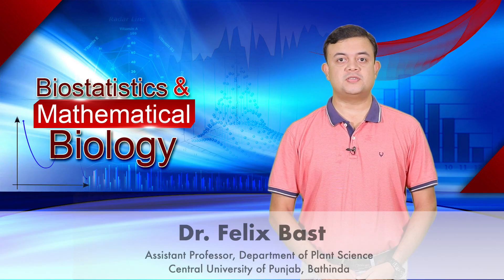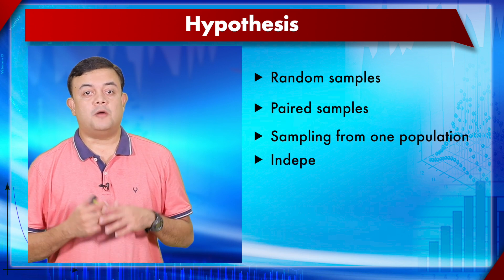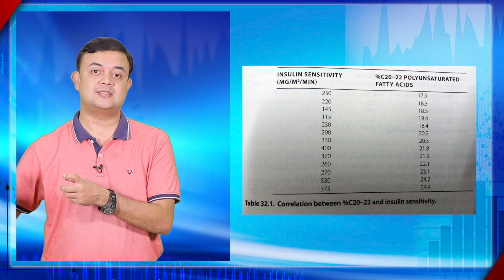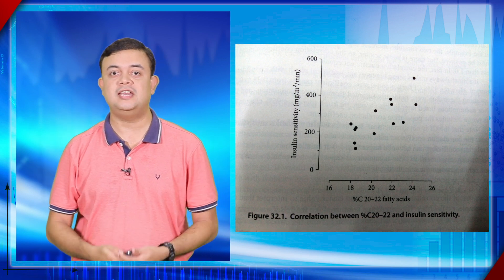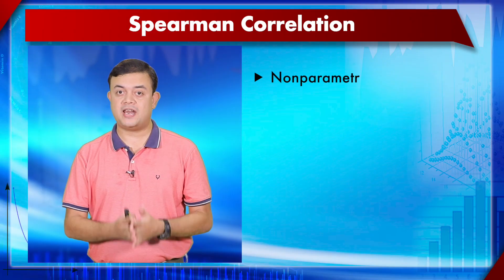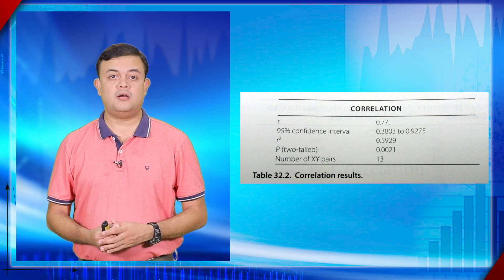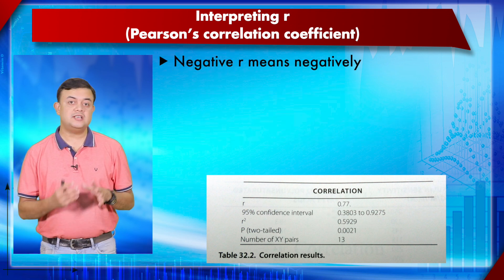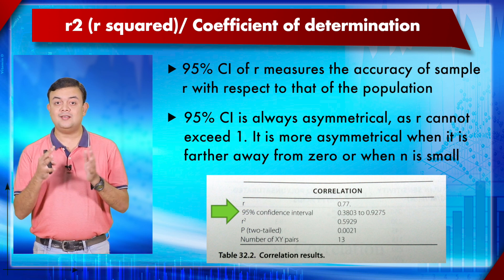M22 S1 pearson’s correlation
pearson’s correlation